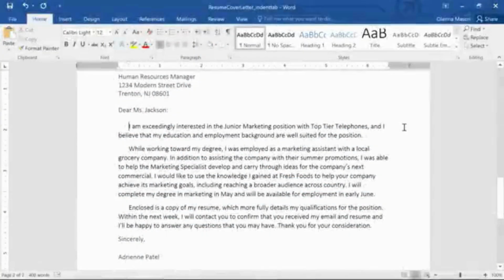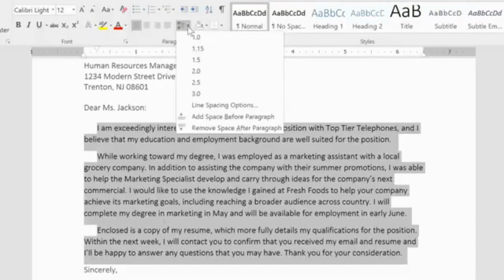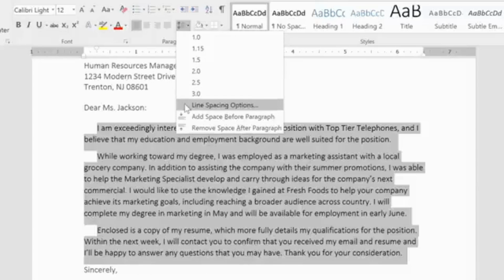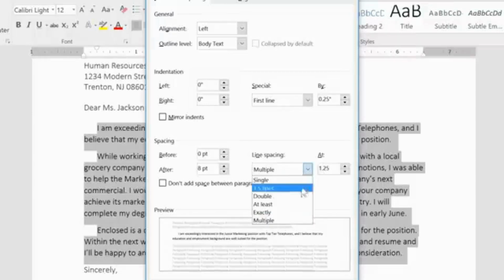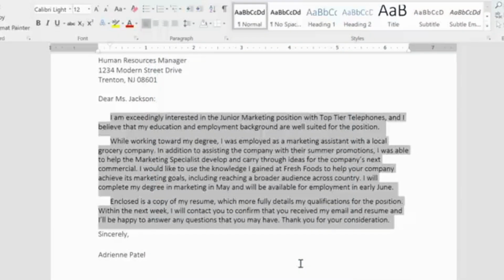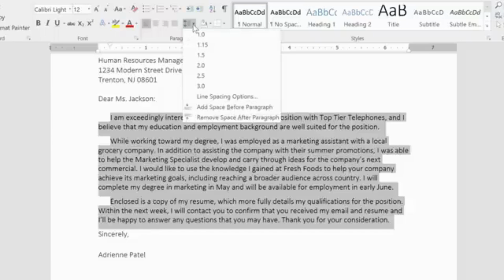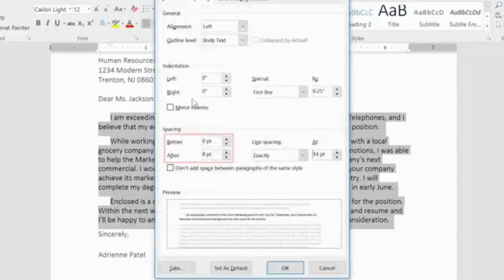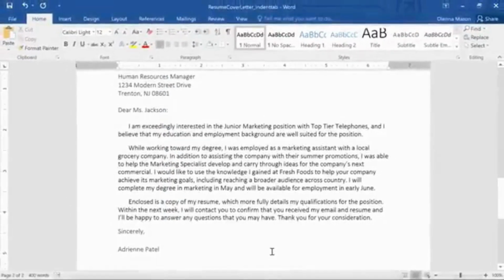MS WORD | SESSION 8 |BASIC COMPUTER| GLOBE IT INSTITUTE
BASIC COMPUTER AND MS OFFICE COMPLETE COURSE AVAILABLE IN GLOBE IT INSTITUTE | BANGALORE | 8TH MILE